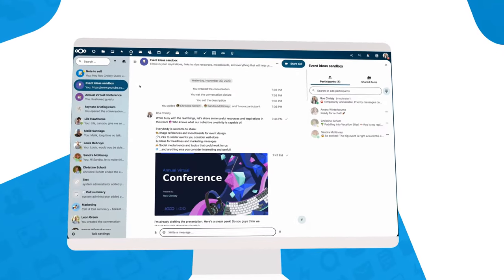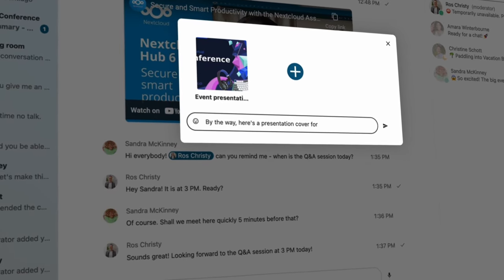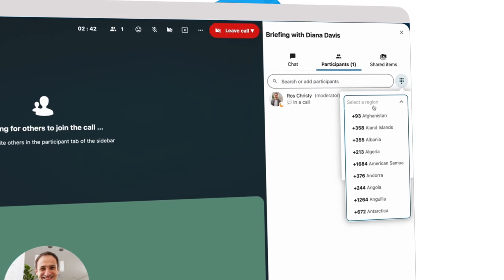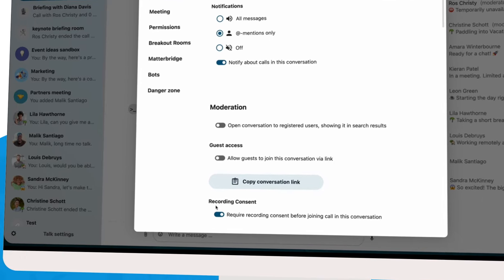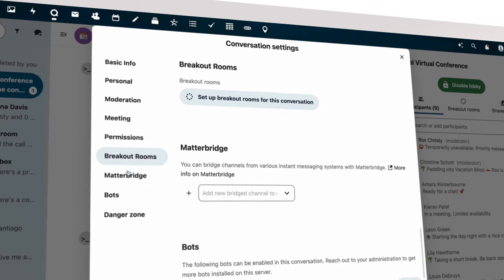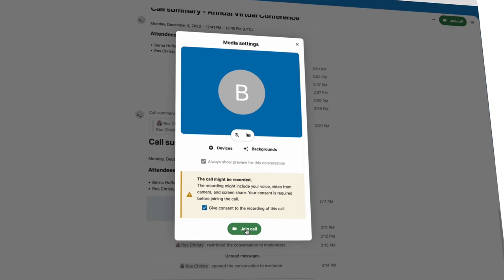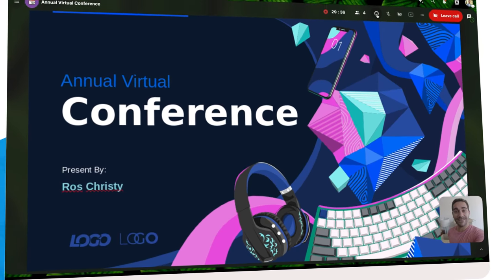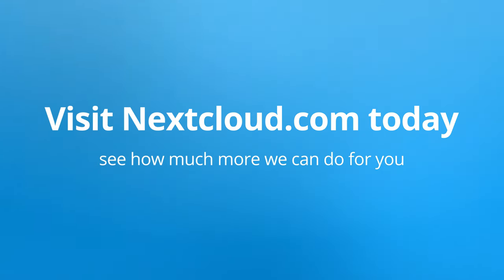What's new in Talk | Nextcloud Hub 7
An overview of the improvements in the Talk app in Nextcloud Hub 7.